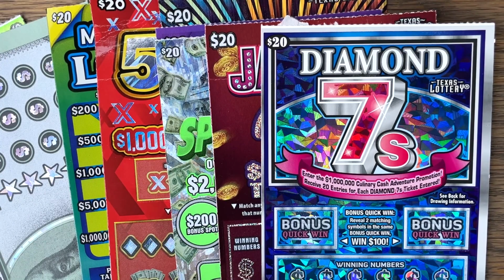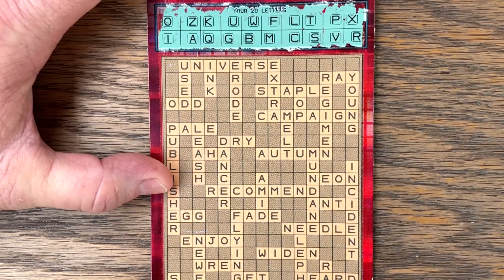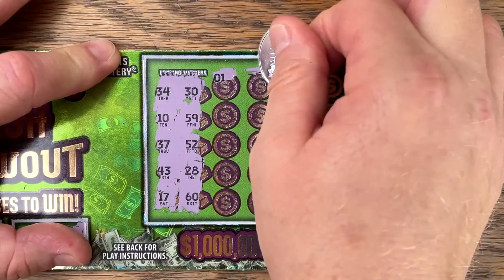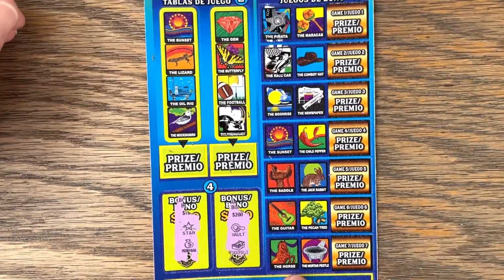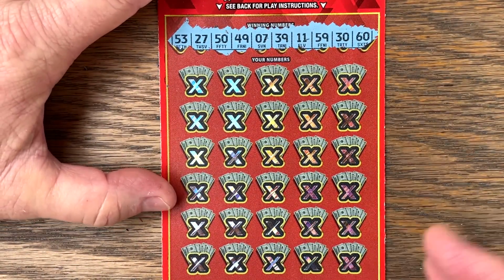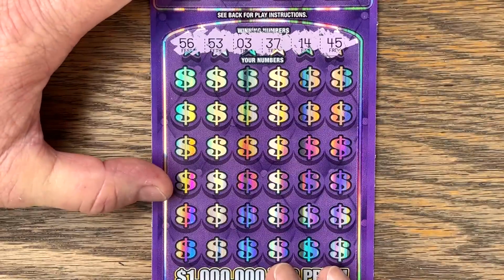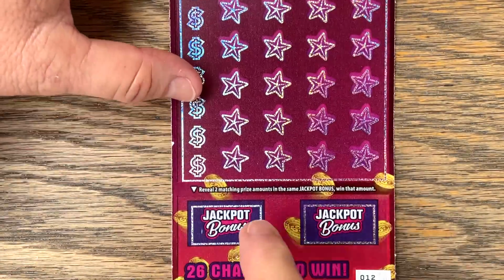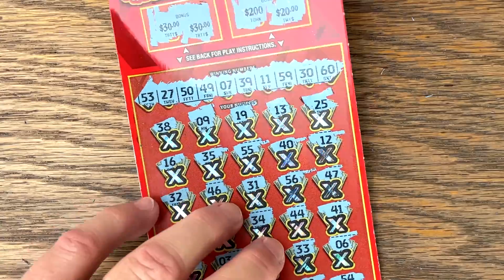I Bought EVERY $20 Lottery Ticket ⫸ Here's What Happened!!